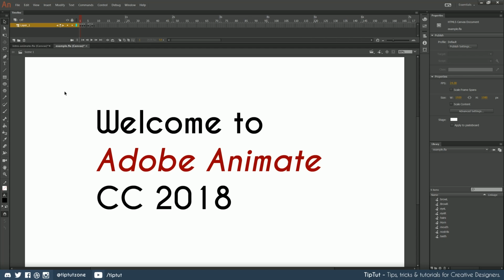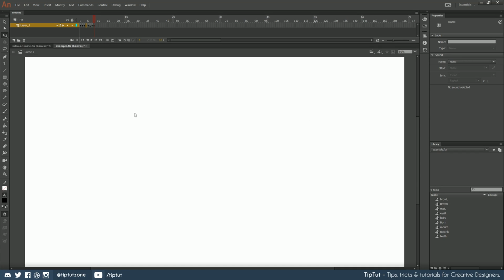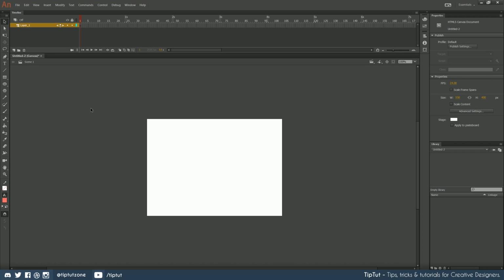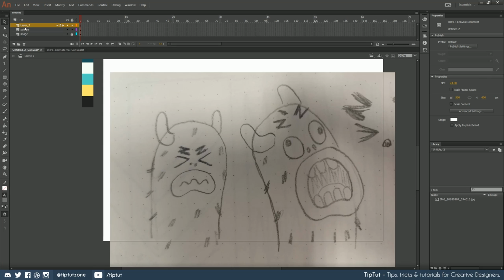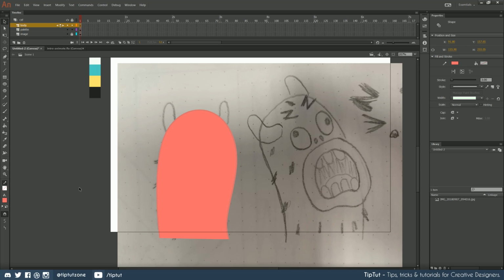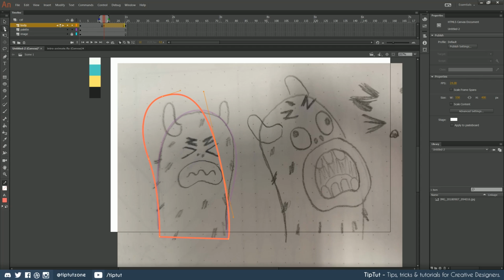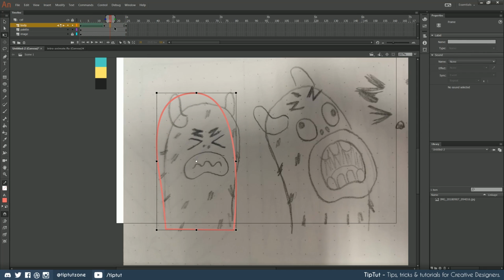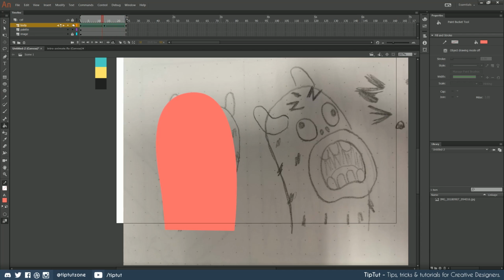Intro to Adobe Animate CC 2018 [1/4] | Tutorial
Welcome to a new Adobe Animate Intro series, a few people had some legitimate criticisms of the old series, so I've tried to address them here. Hopefully, this series will teach you everything you need to know about getting started in Adobe Animate. Let's go!